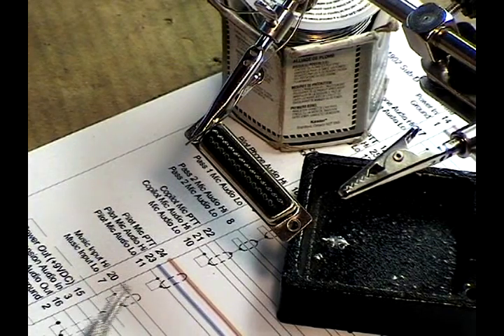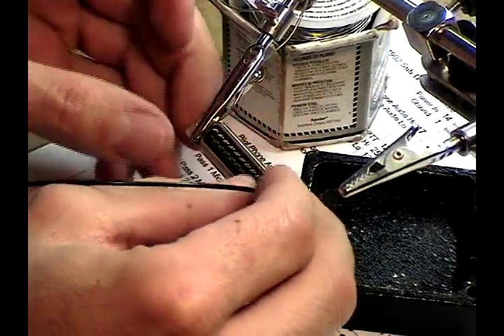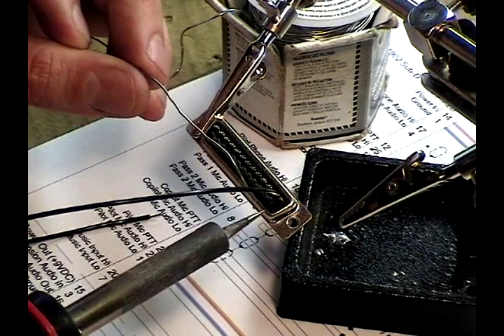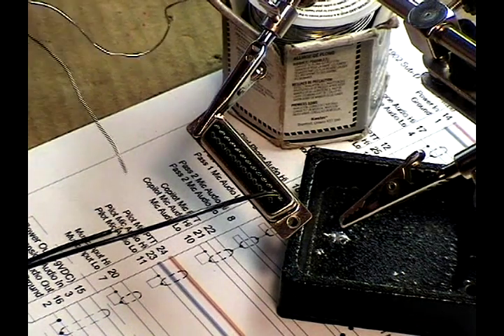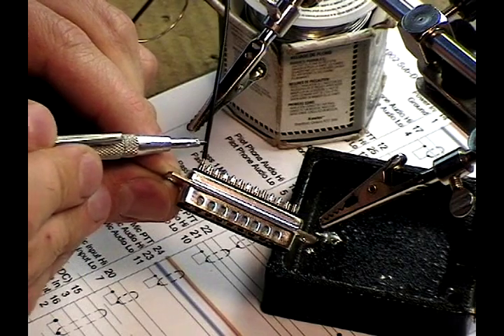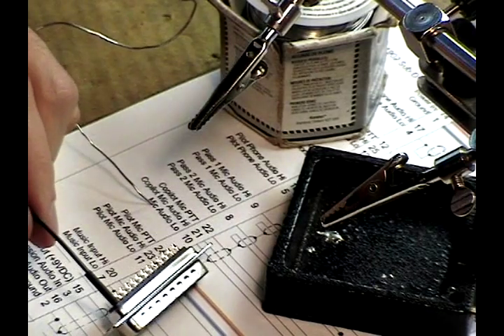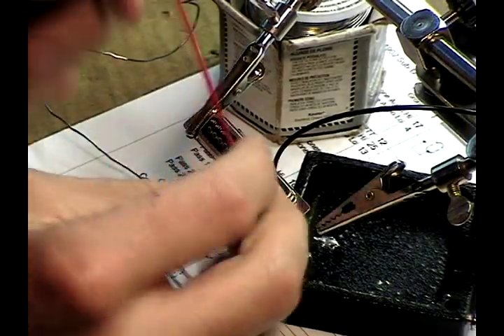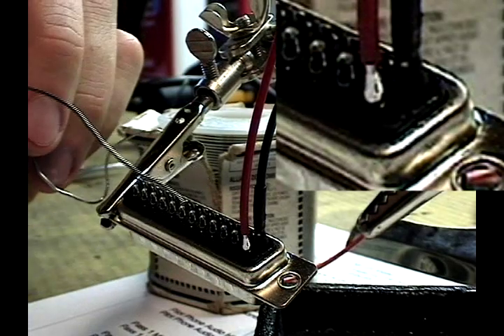soldering d sub connector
More solder type d-sub connector, used in computers and avionics